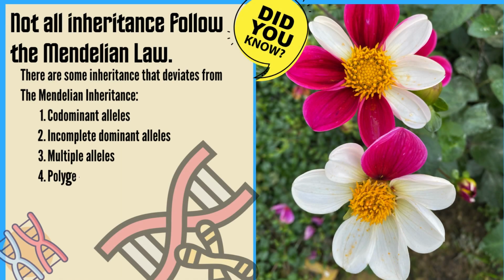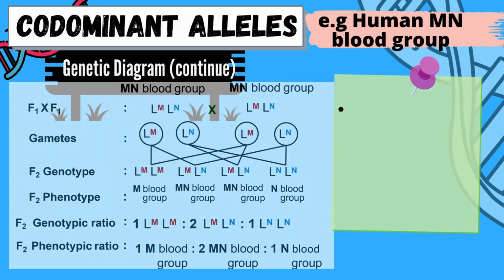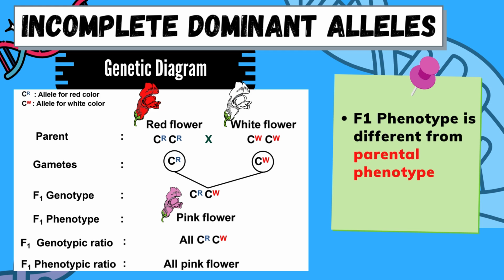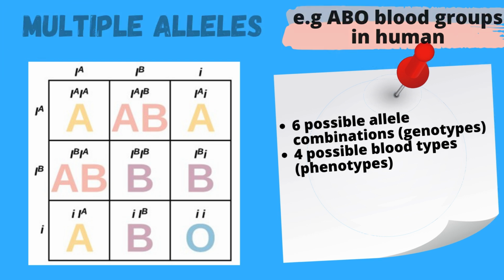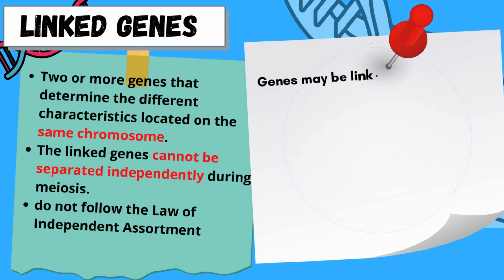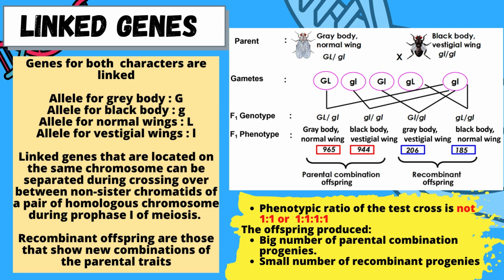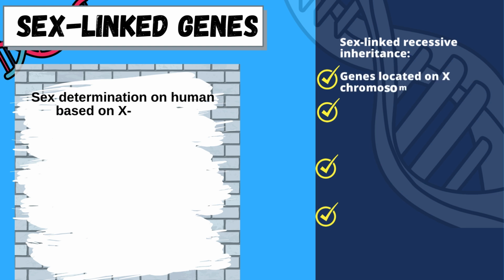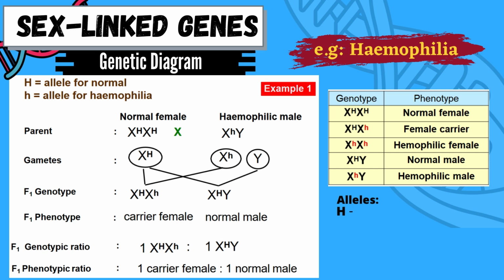Deviation from the Mendelian Inheritance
What inheritance did not follow Mendel's Law?